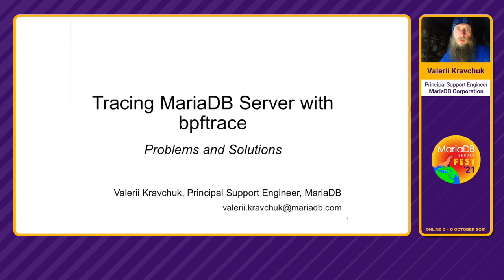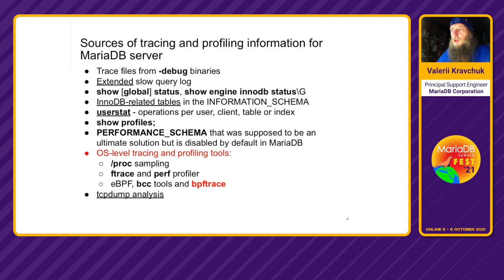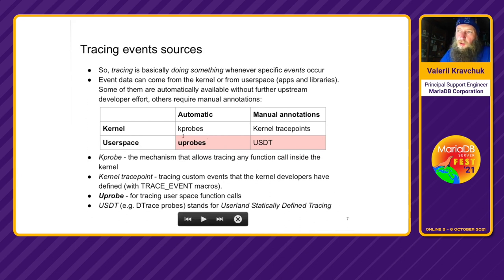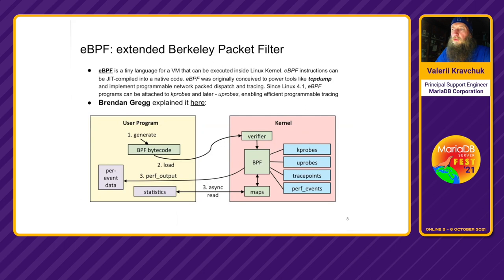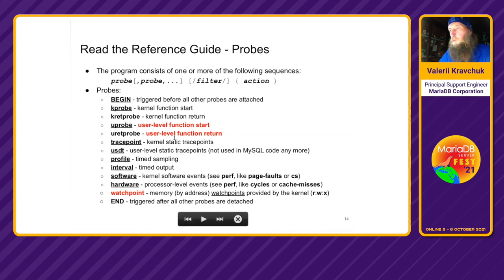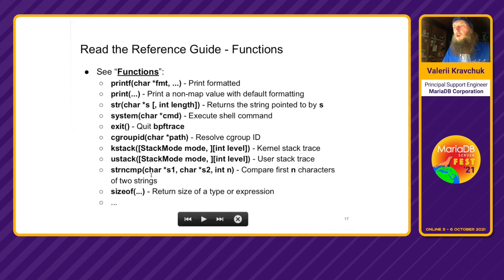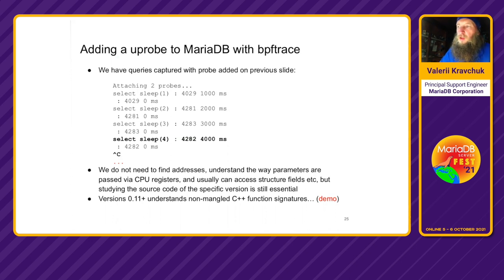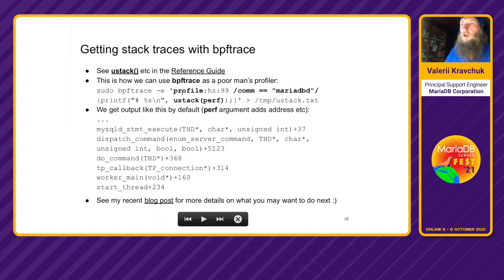Tracing MariaDB Server with bpftrace - Valerii Kravchuk - MariaDB Server Fest 2021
bpftrace is a relatively new eBPF-based open source tracer for modern Linux versions (kernels 5.x.y) that is useful for analyzing production performance problems and troubleshooting software.

MariaDB Corporation's Valerii Kravchuk covers basic usage of the tool, as well as bpftrace one-liners and advanced scripts useful for MariaDB DBAs.

Problems of MariaDB Server dynamic tracing with bpftrace and some possible solutions and alternative tracing tools are discussed.